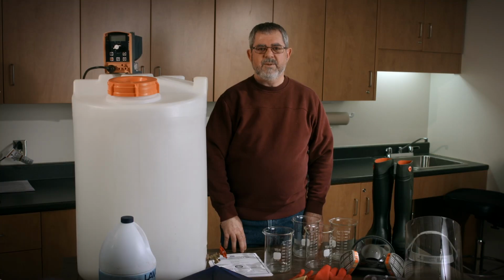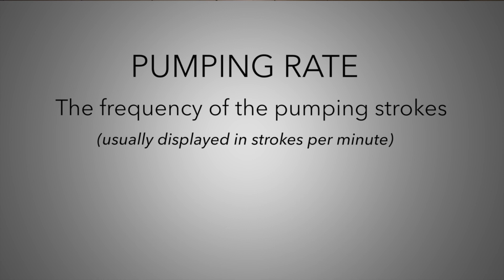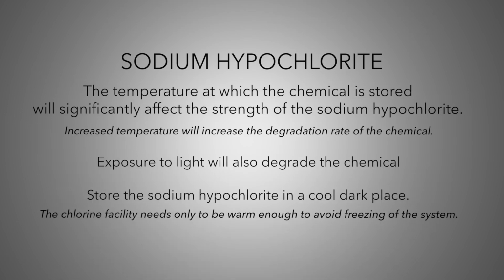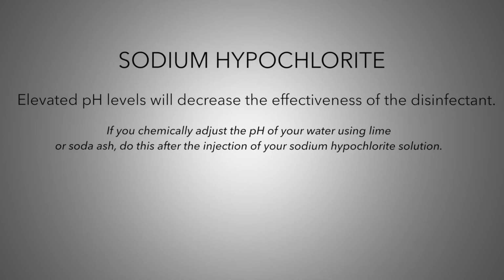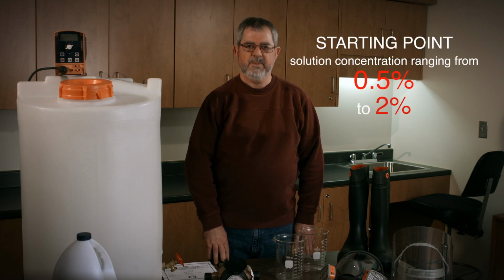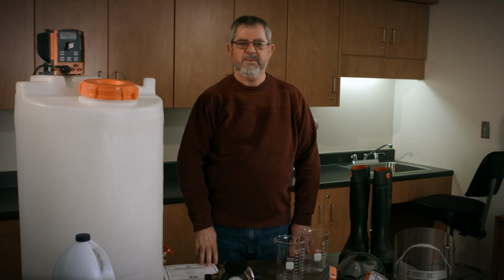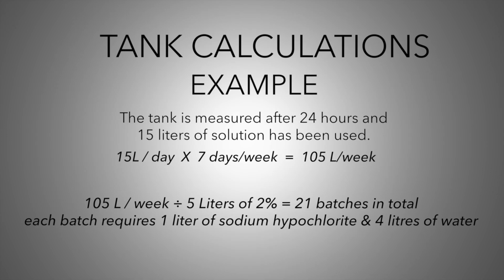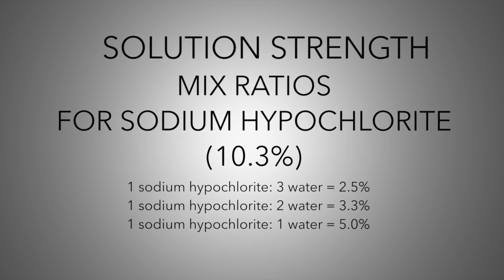Hypochlorination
Video describes how to operate a hypochlorination or liquid chlorination system for a small drinking water system.